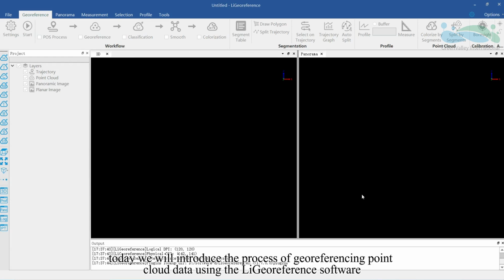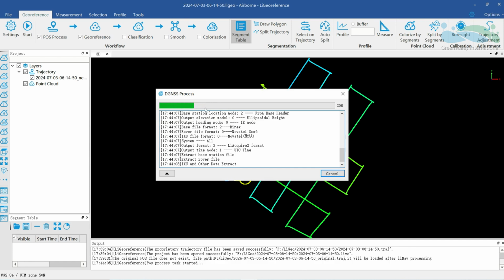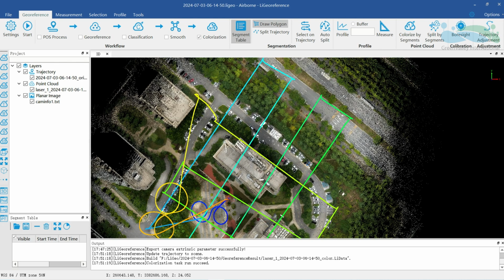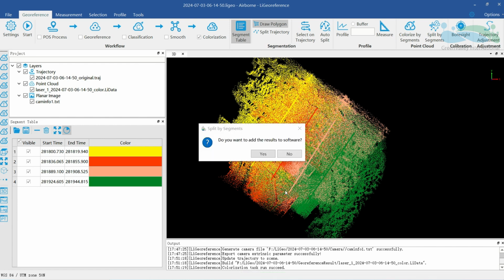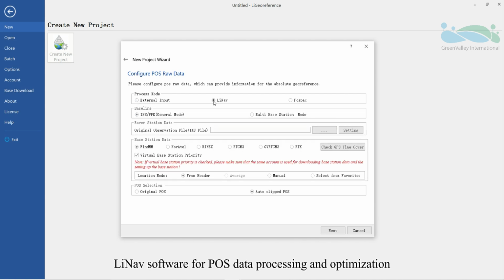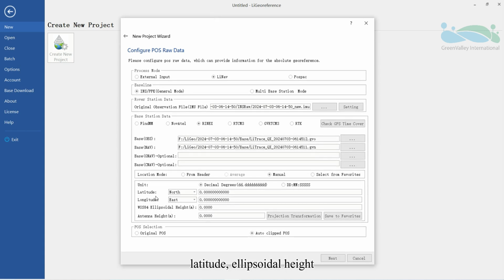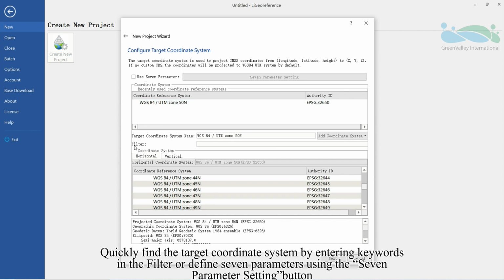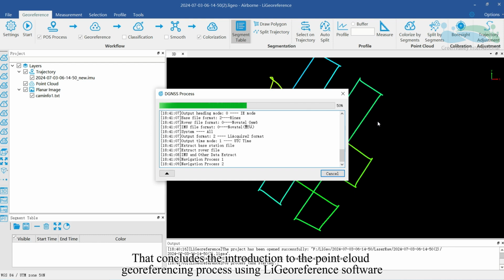LiGeoreference - Point Cloud Data Processing Workflow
LiGeoreference is proprietary software that allows users to convert range measurements and POS information from mobile, UAV or airborne laser scanning systems to georeferenced coordinates.

The software provides flexible solutions for generating 3D point clouds in LAS or LiData formats with LiDAR returns mapped to a userspecified datum ( e.g. WGS 1984) and/or projection system ( e.g. UTM).

LiGeoreference also provides data fusion tools to assign LiDAR points with color information based on the color imagery integrated into the laser scanning system.